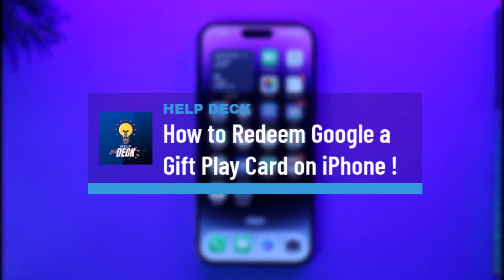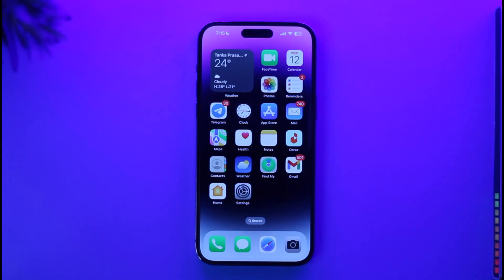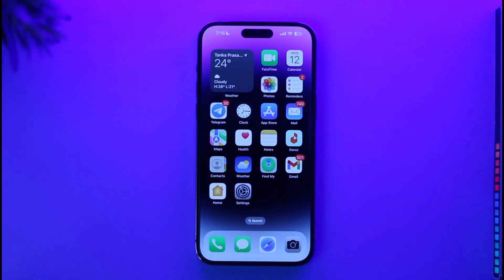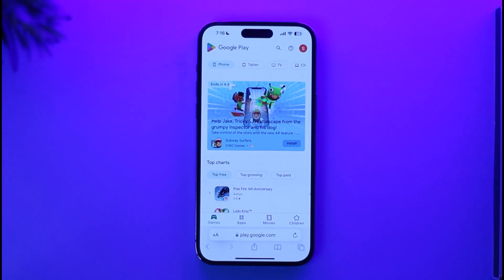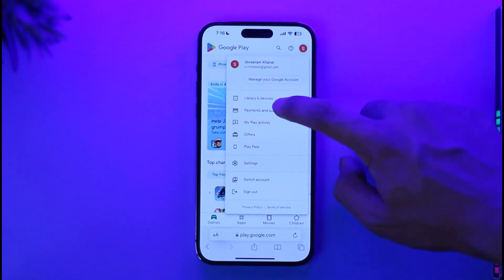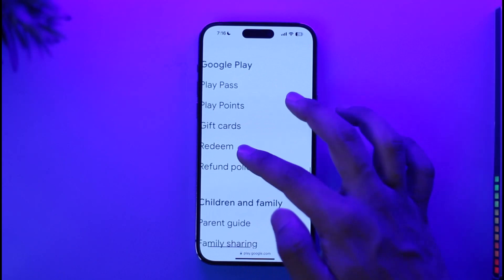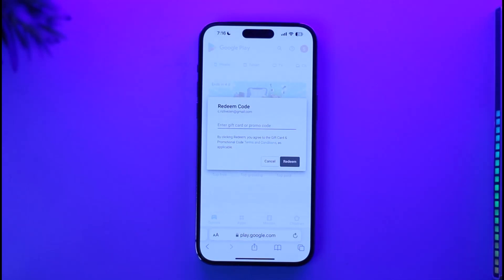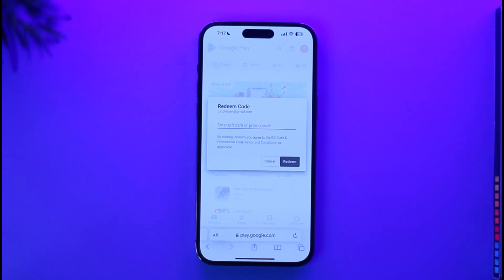How to Redeem Google a Gift Play Card on iPhone !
This video guides you in quick easy steps to redeem a Google Play gift card on your iPhone. So make sure to watch this video till the end.

~ Chapters:
0:00 Introduction
0:12 Official Site
0:44 Redeem Google Play Gift Card on iPhone
1:35 Conclusion